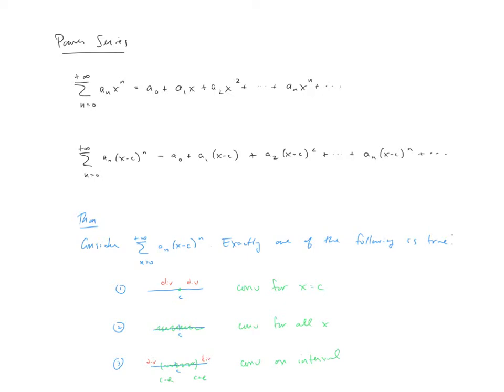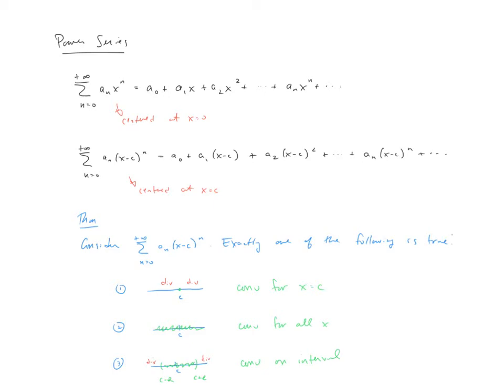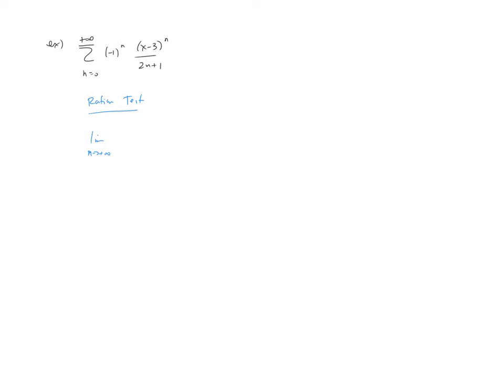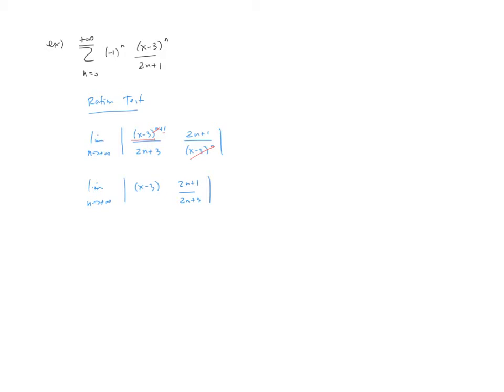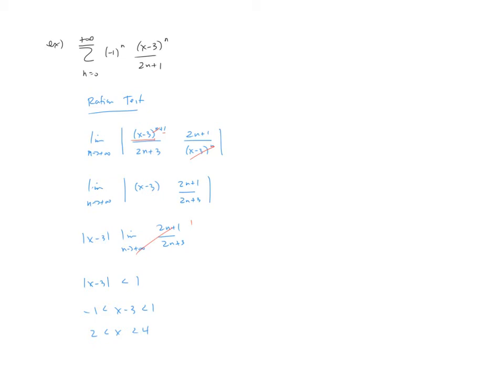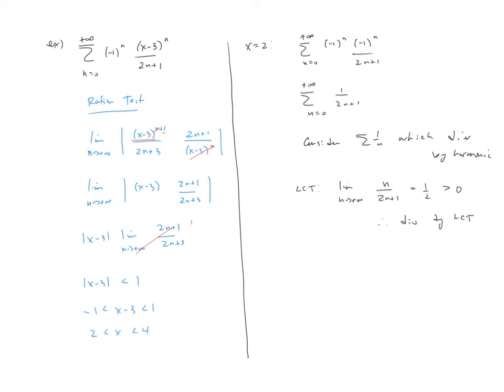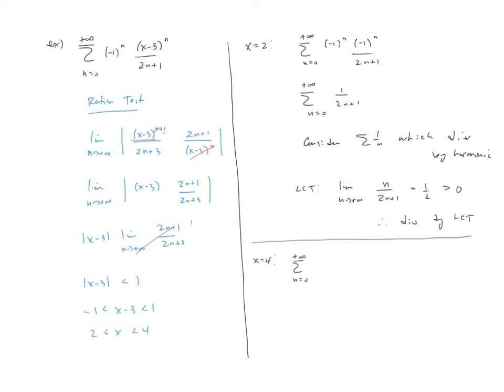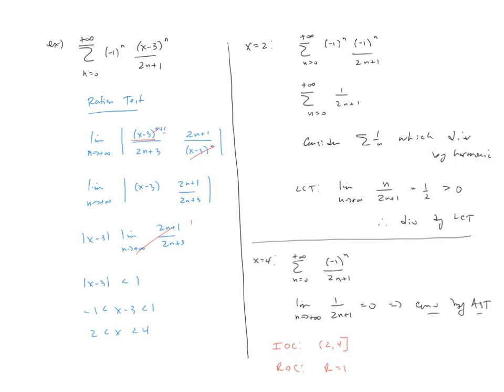Power Series - P1